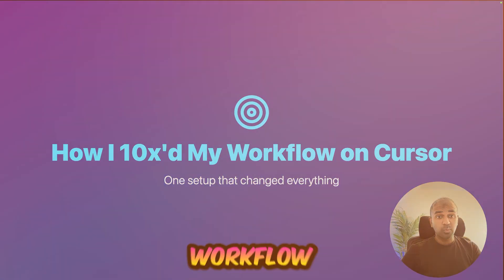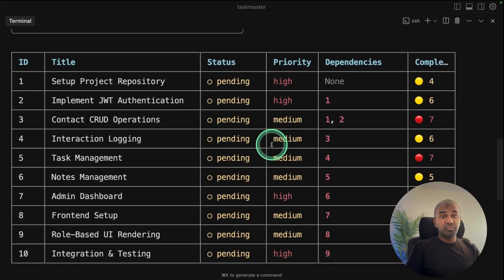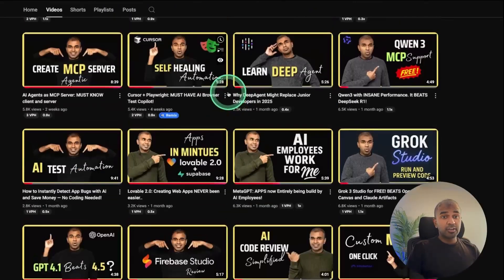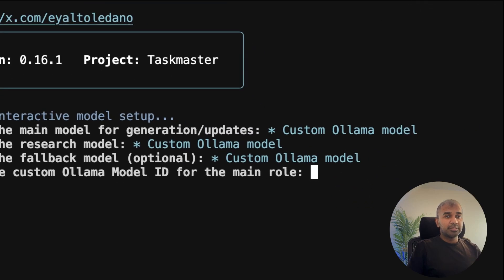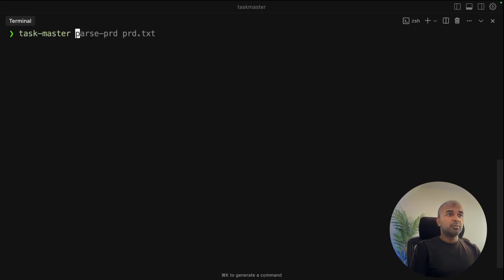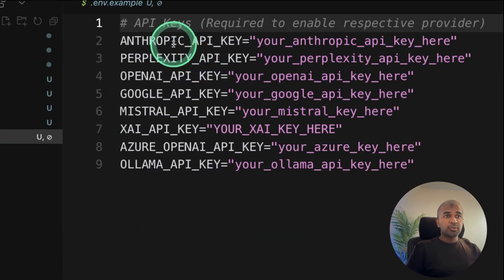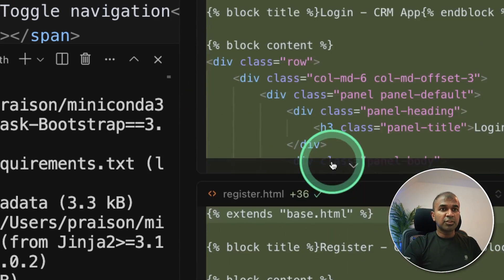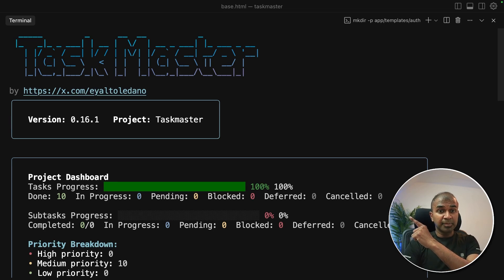How I Made Coding 10x Faster With One Simple Setup! (Task Master)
# 🚀 How I 10x My Workflow on Cursor with One Setup That Changed Everything Task Master

Discover the game-changing Cursor setup that eliminates 90% of dependency errors and lets you build complex applications in minutes, not hours! This comprehensive tutorial shows you how to manage entire project context without losing focus using TaskMaster AI and Ollama.

**Revolutionary Workflow Benefits:**
- Eliminate 90% of dependency errors automatically
- Build complex applications in minutes instead of hours
- Manage entire project context without losing focus
- Convert main projects into organized subtasks effortlessly
- Check task complexity for better project management
- Create sub-subtasks using AI-generated prompts
- Automatic next-step detection and task execution

**Problems This Setup Solves:**
- Hours wasted fixing dependency issues
- Context switching that kills your development flow
- Half-finished projects scattered everywhere
- Manual task management inefficiencies

**What You Get Instead:**
- AI manages all dependencies automatically
- One Cursor, one flow, pure focus
- Ship complete applications in single sessions
- Streamlined development process from start to finish

## 🛠️ Tools & Technologies Covered

**Main Tools:**
- **TaskMaster AI** - Advanced task management system with loads of GitHub stars
- **Ollama** - Local AI model runner for free LLM usage
- **Qwen 3** - Large language model running locally on your computer
- **Cursor IDE** - AI-powered development environment

**Supported IDEs:**
- Cursor (primary focus)
- Windsurf
- VS Code
- Rue Code

**Tech Stack Demonstrated:**
- Frontend development
- Backend with Python Flask
- CRM application development
- Task automation and management

- Download and install Ollama from ollama.com
- Configure terminal within Cursor IDE
- Install Qwen 3 model using `ollama pull qwen3`
- Install TaskMaster AI package via npm

### **2. TaskMaster Configuration**
- Initialize TaskMaster with `taskmaster init`
- Configure Ollama as the model provider
- Set up Qwen 3 as primary and fallback model
- Complete model configuration for optimal performance

### **3. Project Planning**
- Create Project Requirement Document (PRD)
- Generate detailed PRD for CRM application
- Define frontend and Python Flask backend requirements
- Review and customize requirements based on your needs

### **4. Task Generation**
- Use `taskmaster parse prd` command to generate tasks
- Automatic creation of 10+ organized tasks
- View complete task list with `taskmaster list`
- Zero-cost task generation using local models

### **5. Development Execution**
- Configure Cursor rules automatically generated by TaskMaster
- Enable auto-run mode (previously YOLO mode) for faster development
- Follow task-by-task implementation process
- Real-time error fixing and application testing

## 🎯 Practical Demonstration

**CRM Application Build:**
- Complete CRM application development from scratch
- User registration and authentication system
- Dashboard with metrics (total users, leads, contacts, companies)
- Recent activity tracking
- Error handling and real-time fixes during development

## 💡 Advanced Features

**TaskMaster Commands:**
- `taskmaster help` - View all available commands
- `taskmaster parse prd` - Generate subtasks from requirements
- `taskmaster list` - Display all current tasks
- `taskmaster next` - Proceed to next task in sequence
- `taskmaster models setup` - Configure different AI models

**Model Flexibility:**
- Local Ollama models for free usage
- Support for Anthropic models (Claude)
- Google AI model integration
- OpenAI model compatibility
- OpenRouter model access

**Configuration Options:**
- Environment variable setup for various AI providers
- Cursor rules automatic generation
- Windsurf and VS Code compatibility
- Custom model provider configuration

## 🔧 Troubleshooting & Optimization

**Common Issues Addressed:**
- Dependency error resolution
- Model configuration problems
- Application runtime errors
- Database setup and user management
- Registration and login functionality

Timestamp:

0:00 - Introduction to 10x Cursor Workflow Setup
1:22 - Manual Task Management vs Automated Approach
2:43 - Installing Ollama and Taskmaster AI
4:04 - Creating Project Requirements Document (PRD)
4:40 - Generating Task List with Taskmaster
5:05 - Implementing Project with Cursor Integration
6:55 - Testing and Debugging CRM Application
8:09 - Results and Comparison with Advanced Models